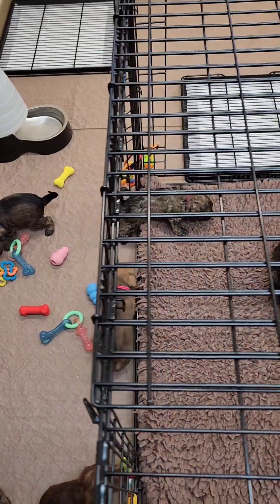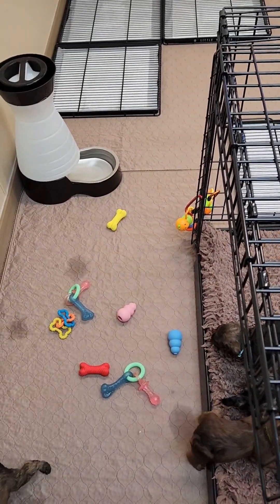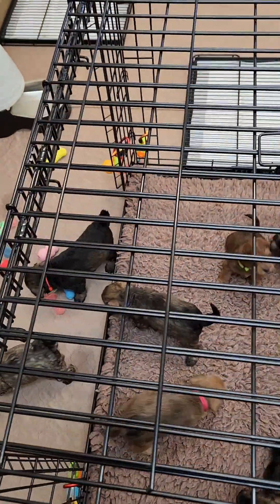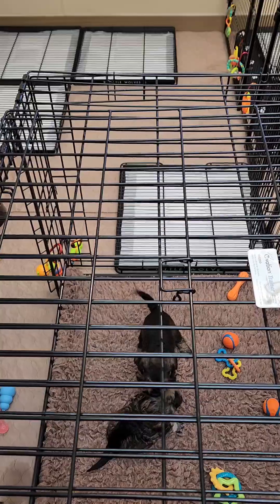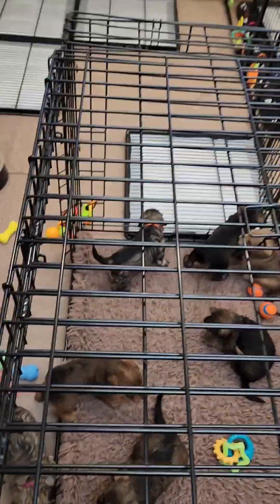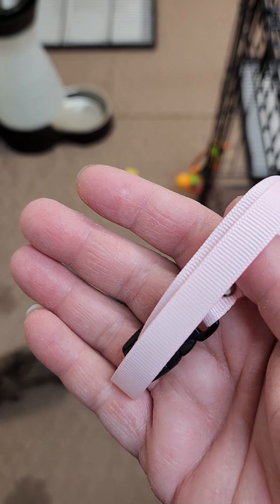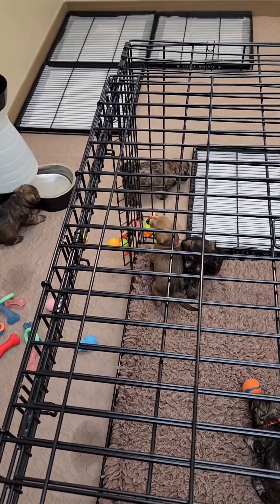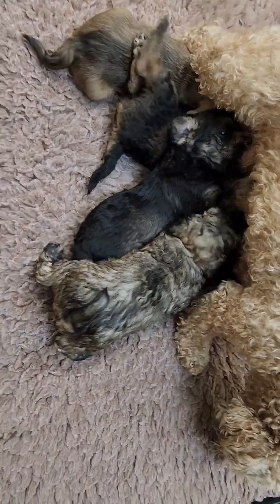Penny's Schnoodles Day 29